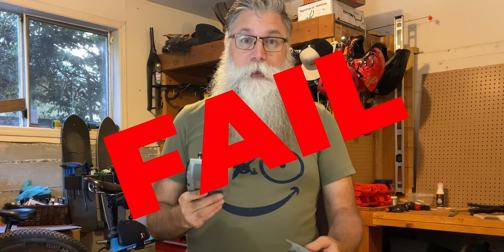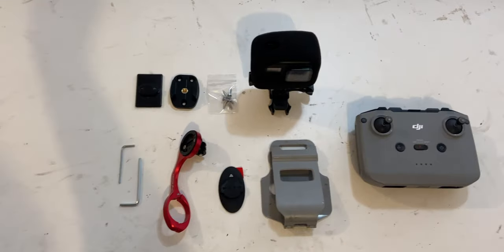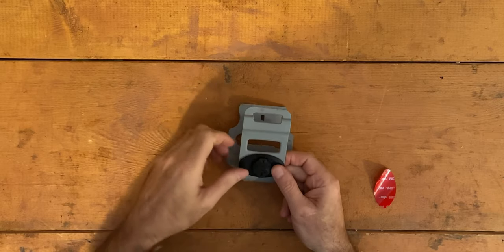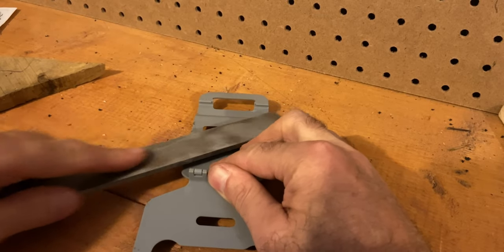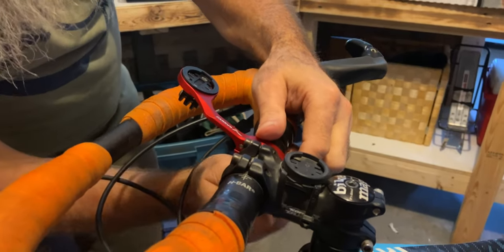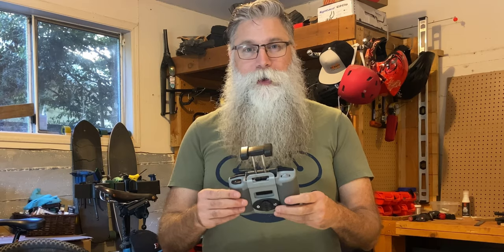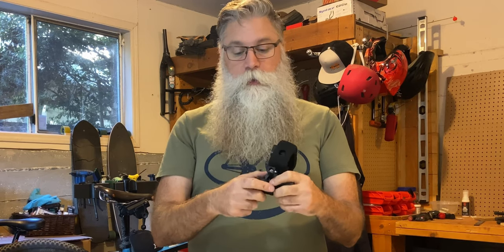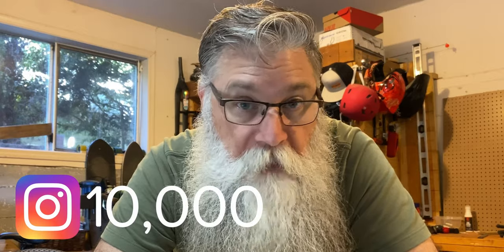FAIL : Drone Controller Handlebar Mount 2.0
UPDATE: DIY DJI Mini2 / Air2 Controller GoPro Handlebar Mount Version 2.0

Yes, you read that right.  The previous controller mount FAILED.
The epoxy wouldn’t bind to the plastic controller lanyard bracket.

So, I give it another try in the update version 2.0

Items I used:

- Small tapered wood screws
- Drill & bits.
- Flat File.